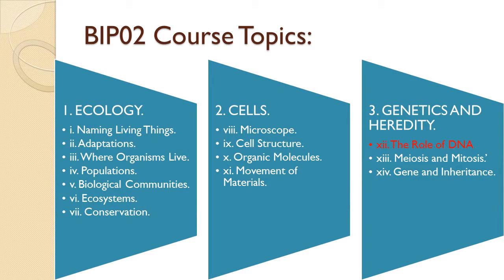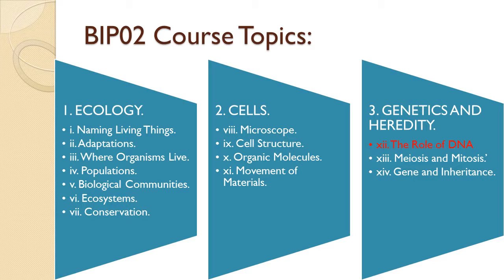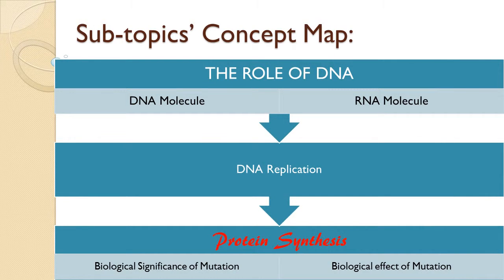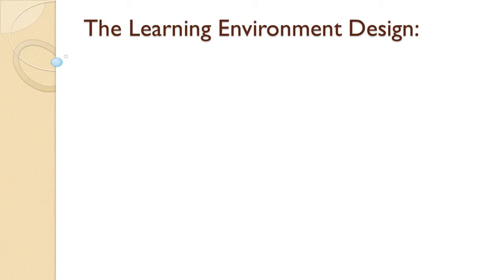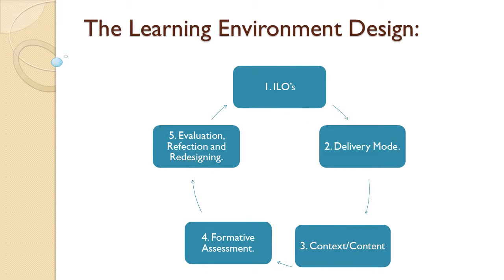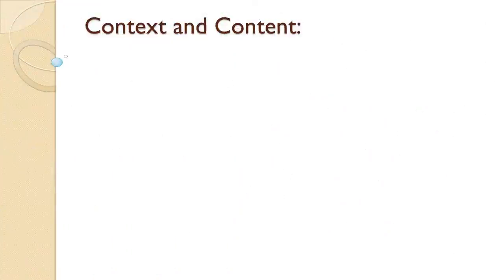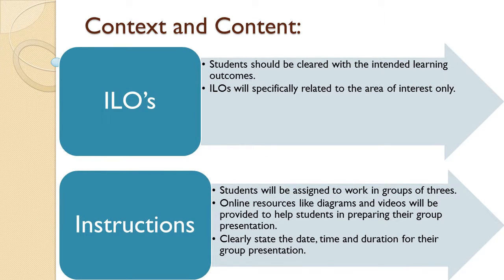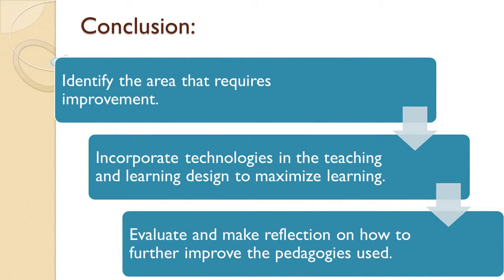ED403 MicroLED Protein Synthesiswmv